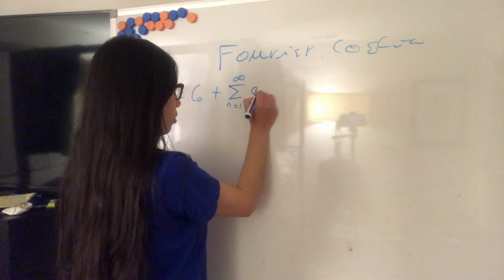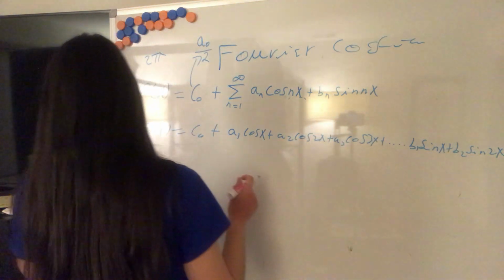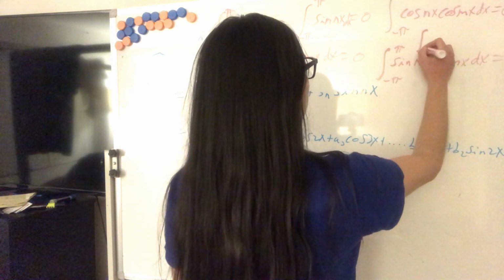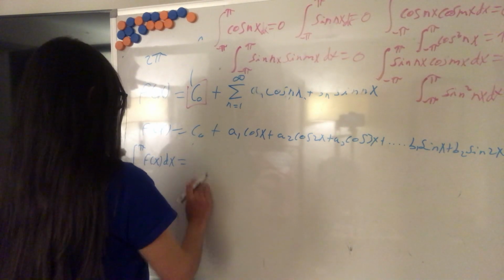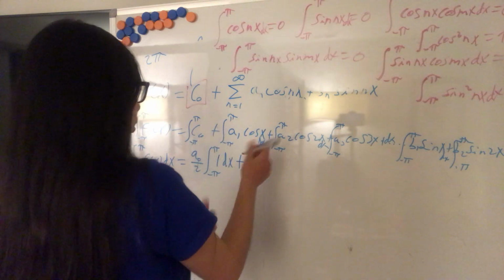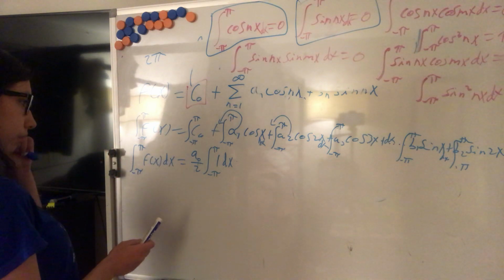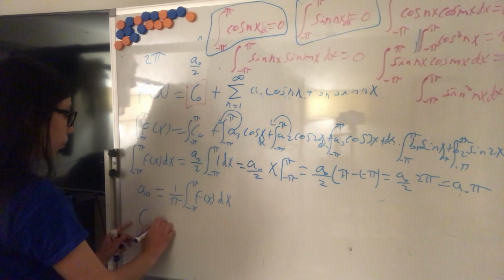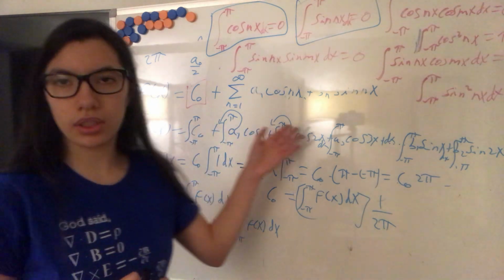Derivation Fourier coefficients for cosine terms